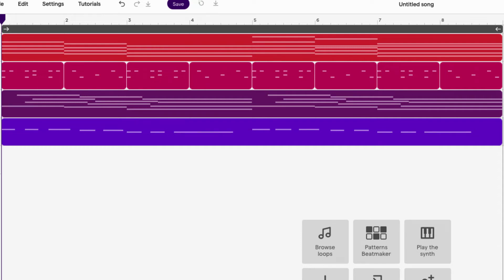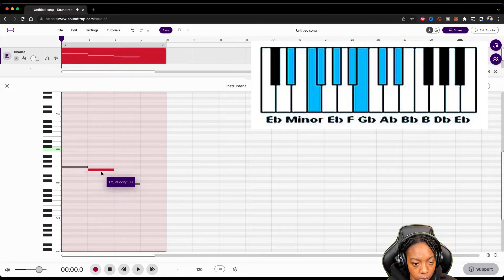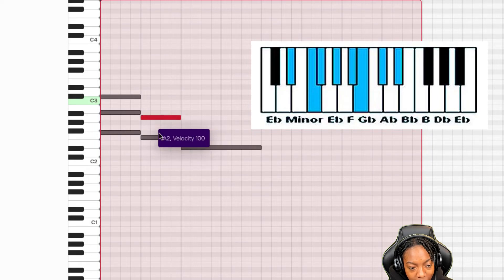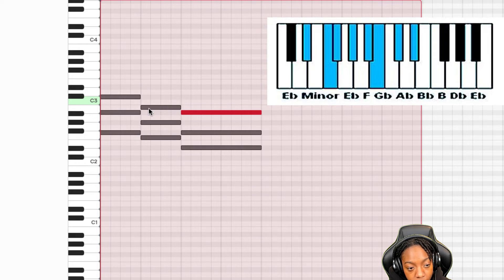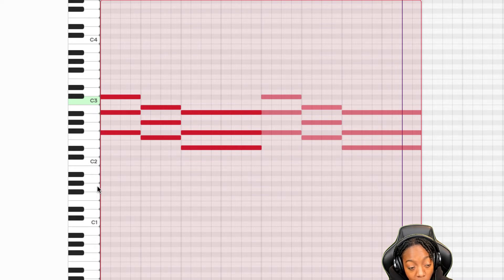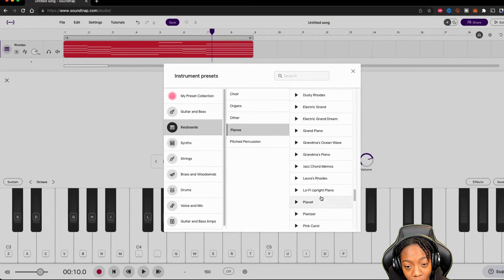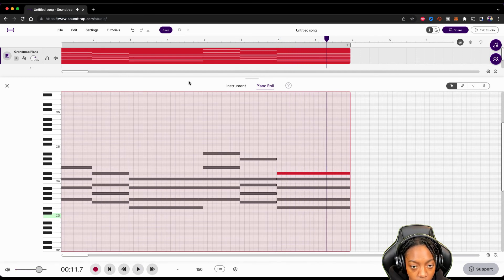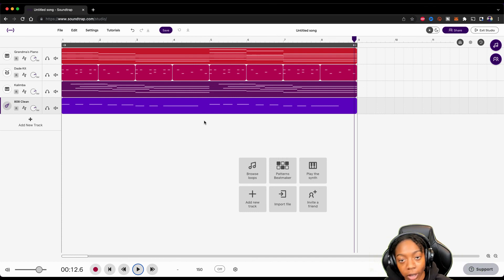Making Emotional Chord Progressions - Soundtrap Free DAW